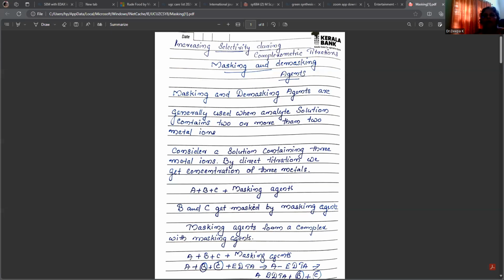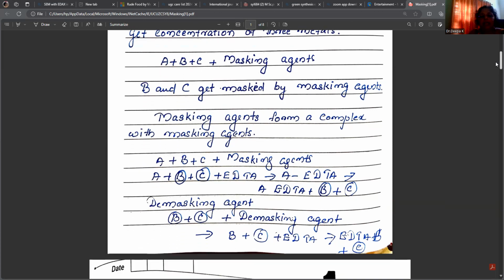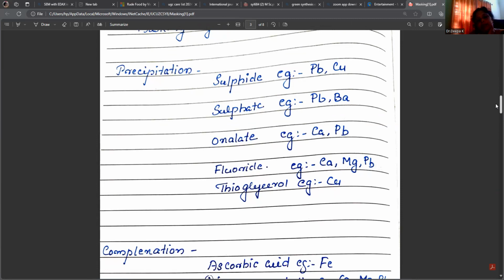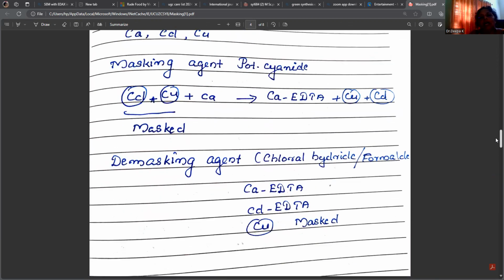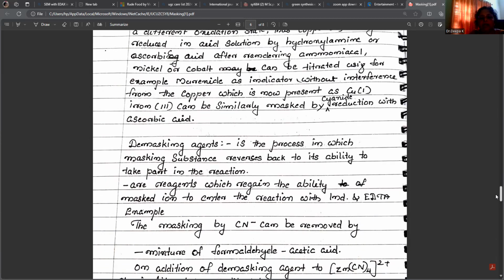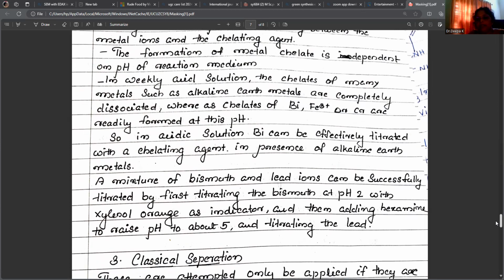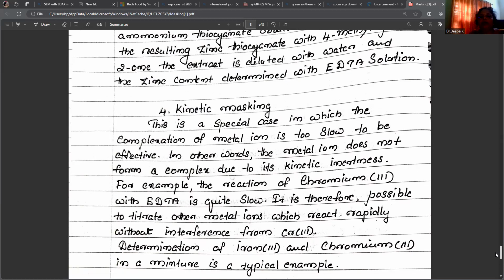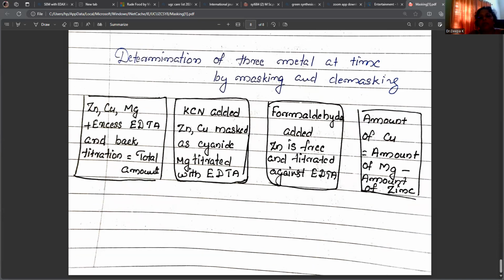Masking and Demasking agnts